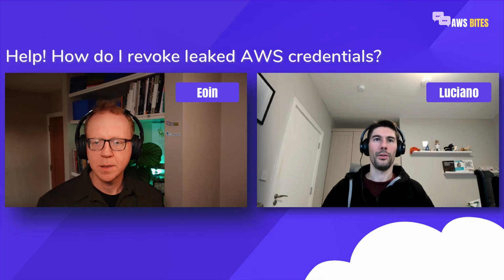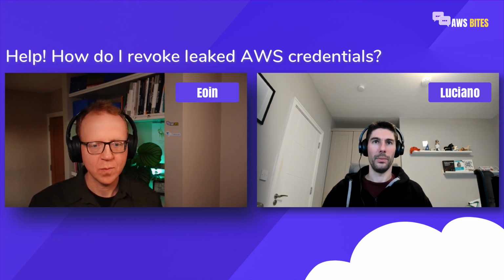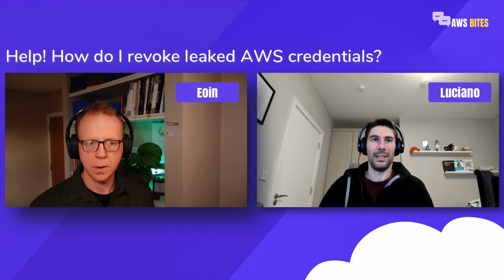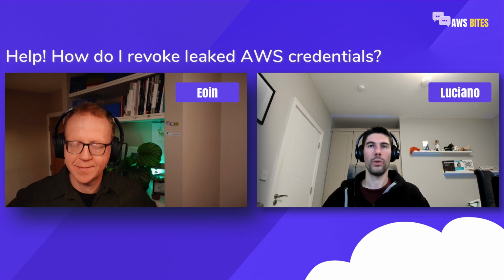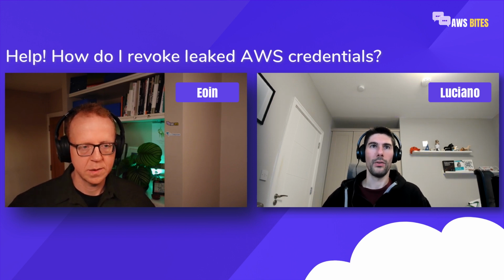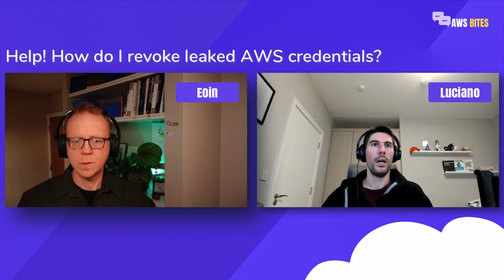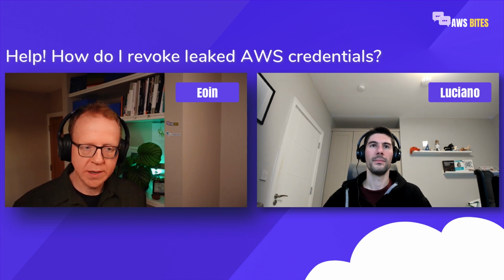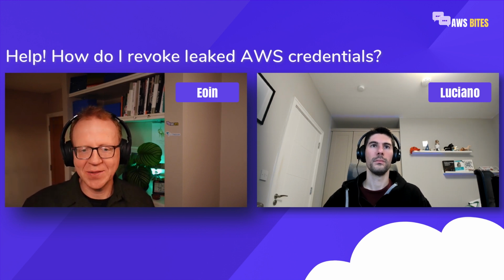113. How do you revoke leaked credentials?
In this episode, we discuss what to do if you accidentally leak your AWS credentials during a live stream. We explain the difference between temporary credentials and long-lived credentials, and how to revoke each type. For temporary credentials, we recommend using the AWS console to revoke sessions or creating an IAM policy to deny access. For long-lived credentials, you must deactivate and rotate the credentials. We also touch on using tools like HashiCorp Vault to manage credentials securely.

🔖 Chapters:

00:00 Introduction to the scenario of accidentally leaking credentials during a live stream
01:24 Why leaked temporary credentials can still do damage before they expire
02:51 Explaining you cannot directly invalidate temporary credentials like you can access keys
03:18 How to modify the IAM role permissions for the temporary credentials
06:33 IAM Console option to revoke sessions for a specific role
08:21 Rotating long-lived credentials
09:14 Implications of using HashiCorp Vault to handle AWS credentials
09:52 Conclusions and call to action

In this episode, we mentioned the following resources:

- Revoking IAM role temporary security credentials (official AWS docs)